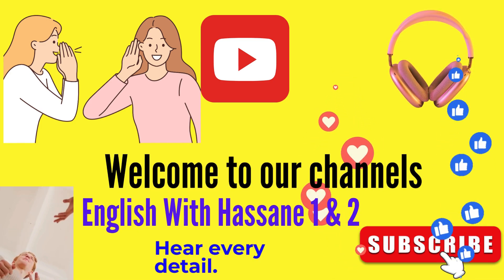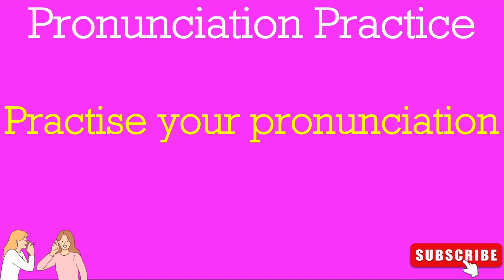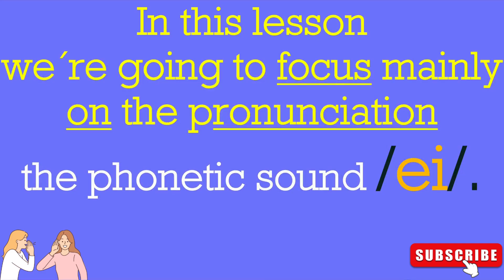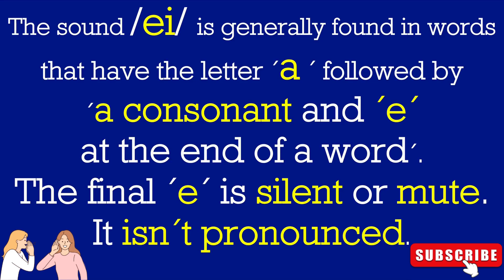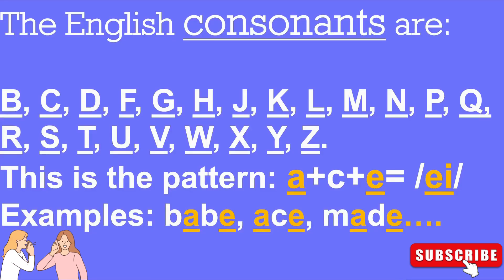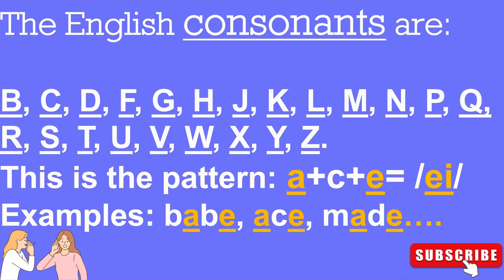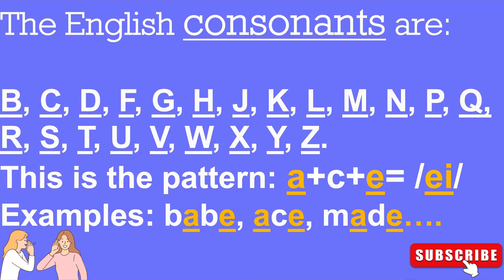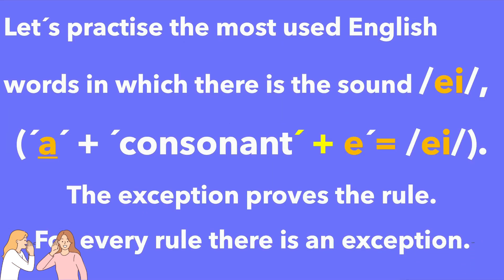English Pronunciation the sound / ei / Lesson 24